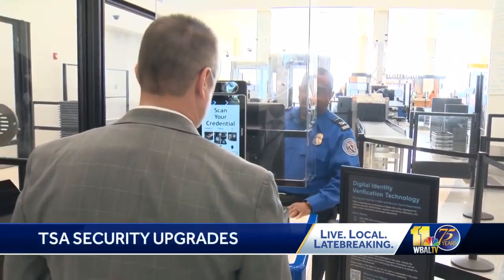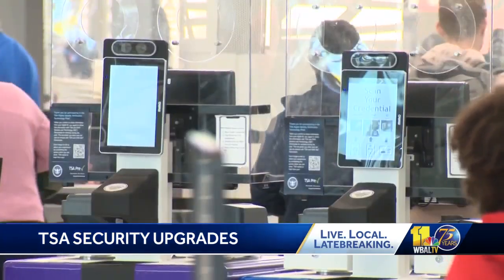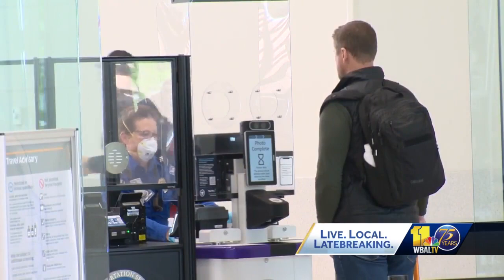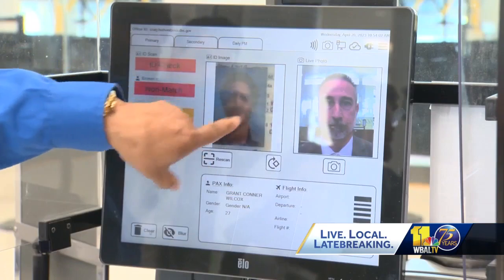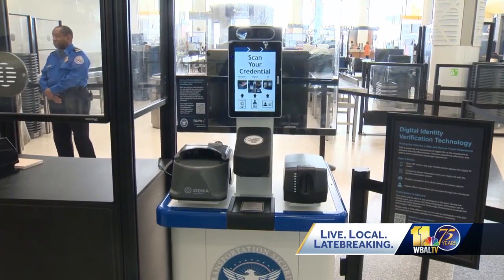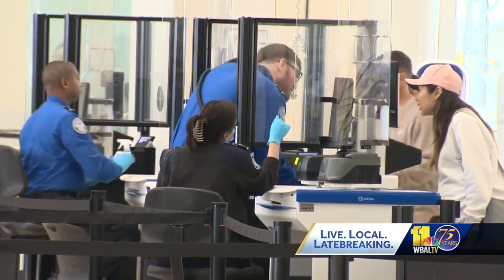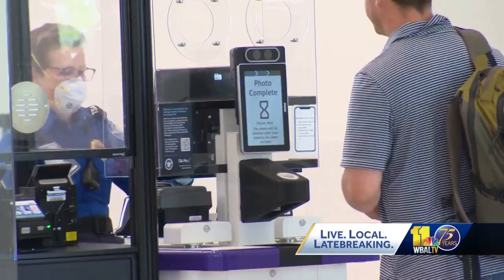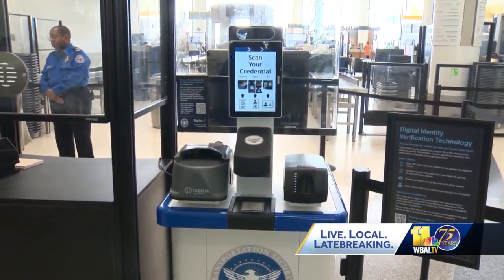All passengers will encounter new security terminals in place at BWI-Marshall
There are new high-tech security measures in place across all security checkpoints at Baltimore-Washington International Thurgood Marshall Airport, and they are self-service.  Every traveler flying out of the airport will come face-to-face with this new technology.  BWI-Marshall is the first airport in the U.S. to be fully equipped with the new credential authentication technology or CAT-2 terminals.